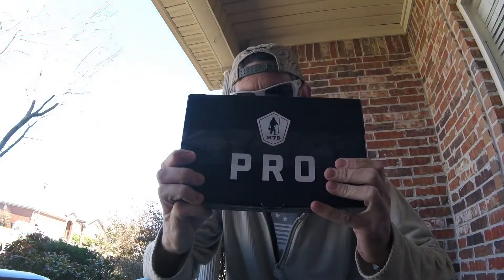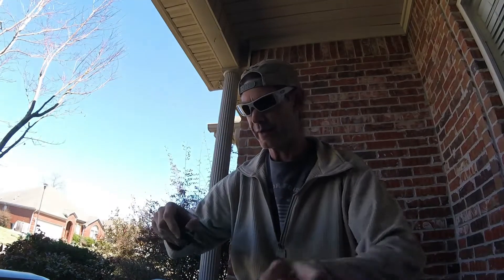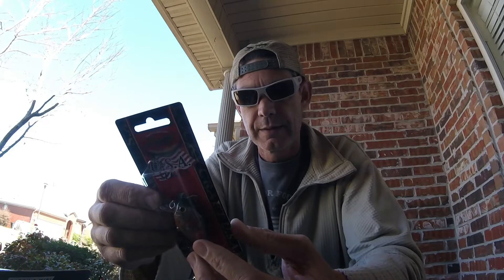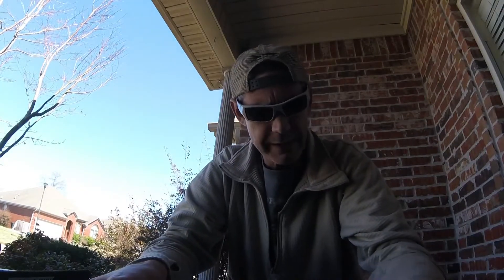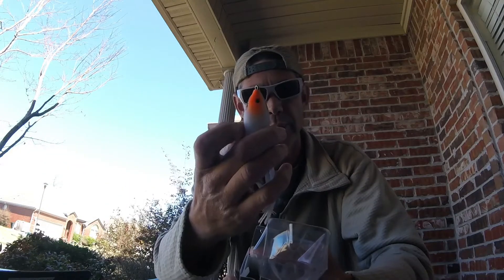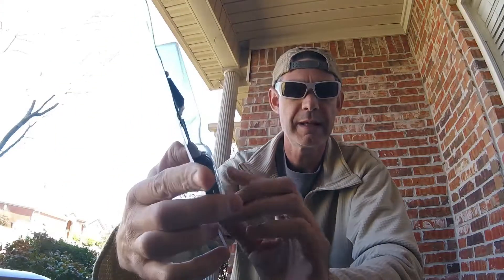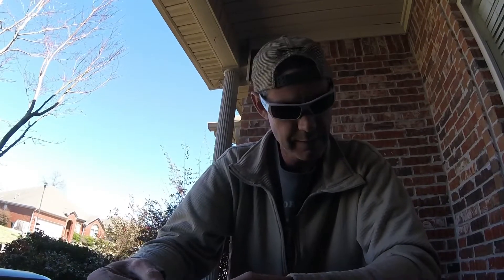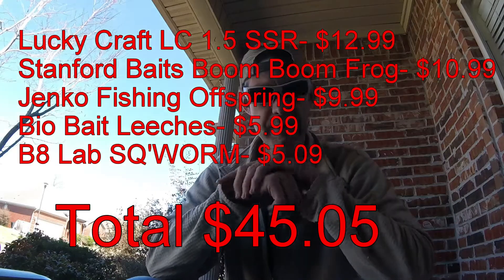March 2019 Mystery Tackle Box Pro Bass box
This months box was pretty cool. I got a Lucky Craft LC 1.5 SSR Crankbait. I also got a Stanford Baits Boom Boom Frog. I also got a Jenko Fishing Offspring buzzbait. Soft plastics this month were a pack of leeches from Bio Bait and a pack of 5 inch Stick Worms called SQWorms from B8 Lab.  All combined I really liked this months box.